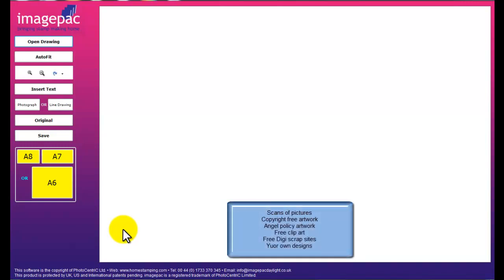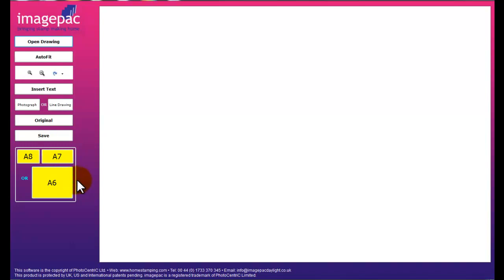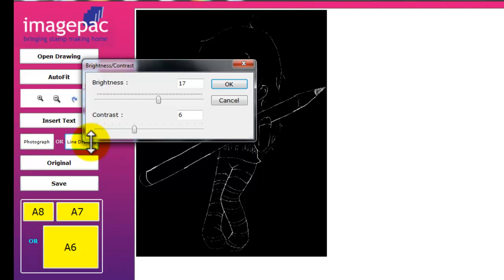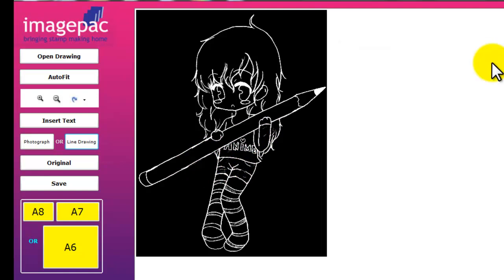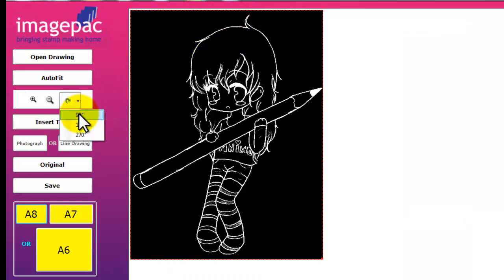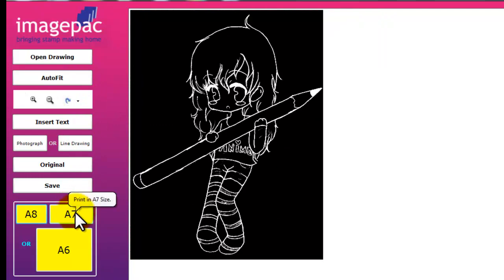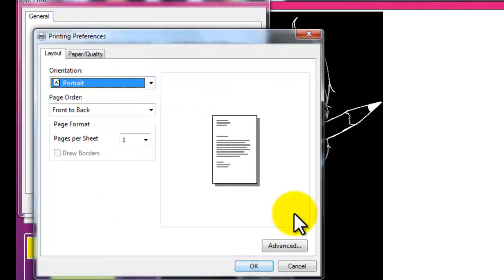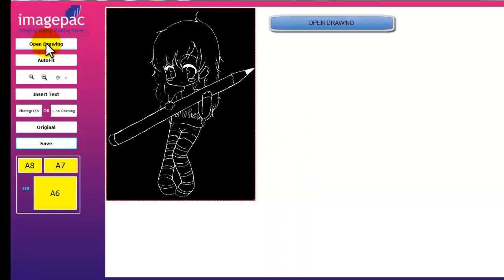Creating a negative from an image with imagepac software